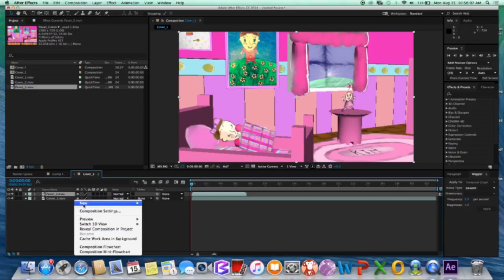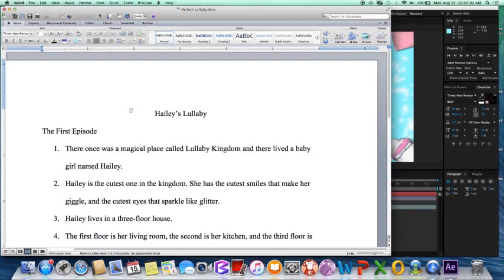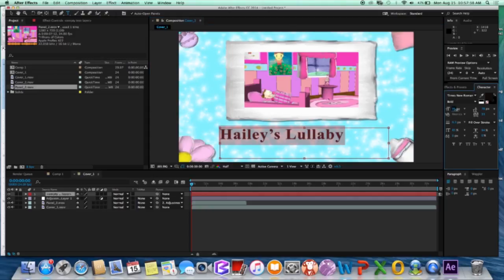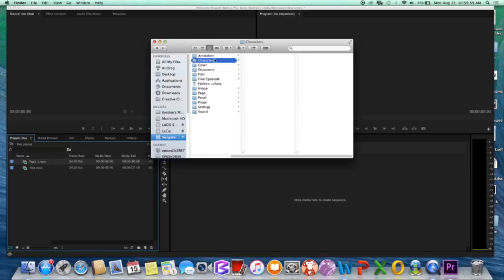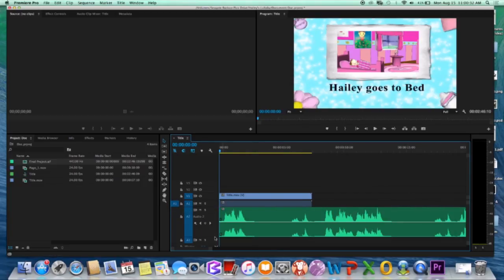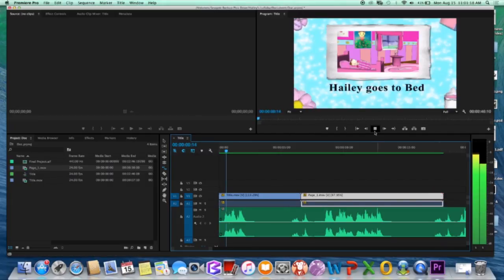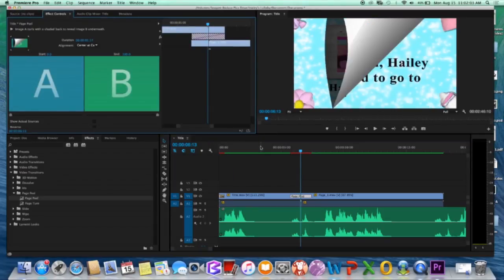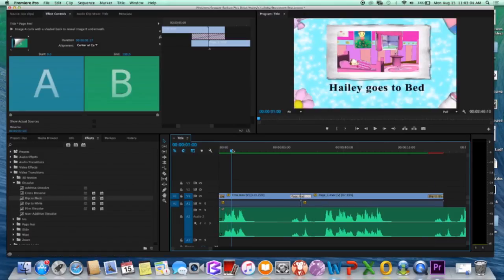Making of a Movie- Hailey's Lullaby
Hi, I'm KJH, and I am going to discuss the making of Hailey's Lullaby, which is on my separate channel on YouTube. If you have not seen Hailey's Lullaby, chances are is that the link is at: